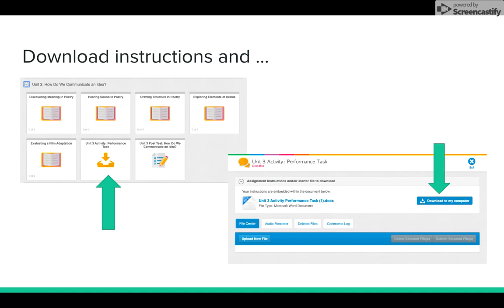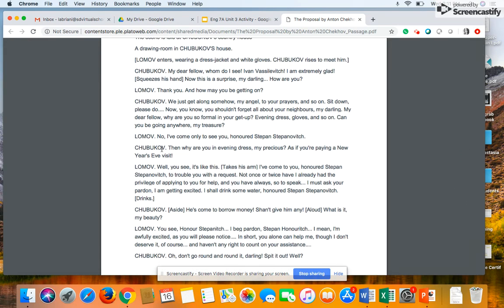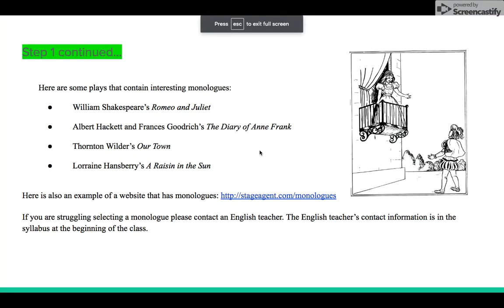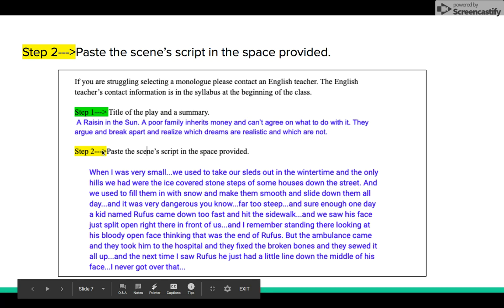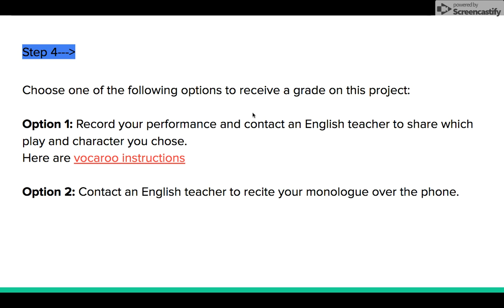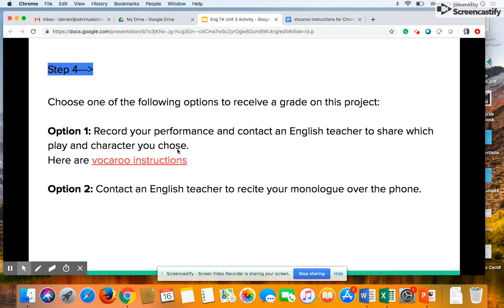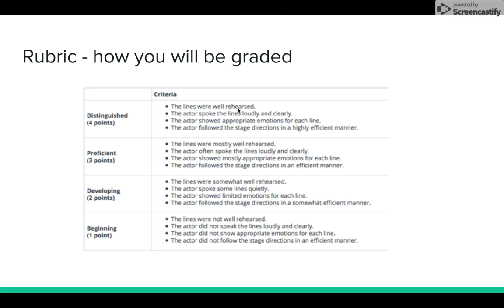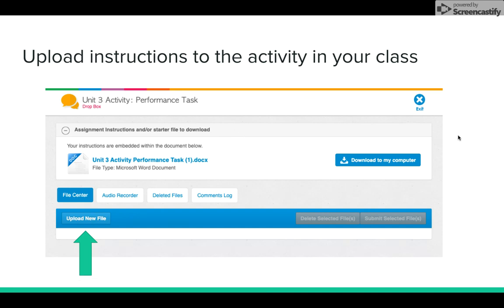Eng 7A Unit 3 Activity